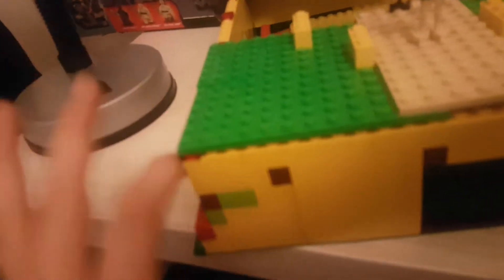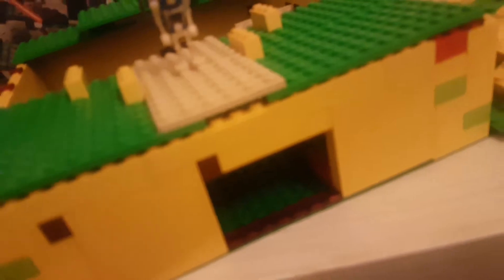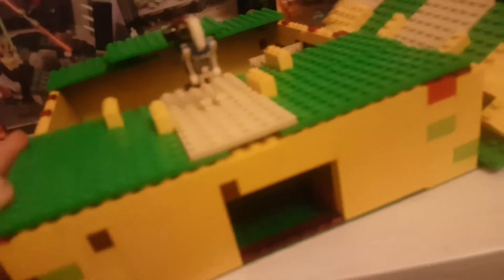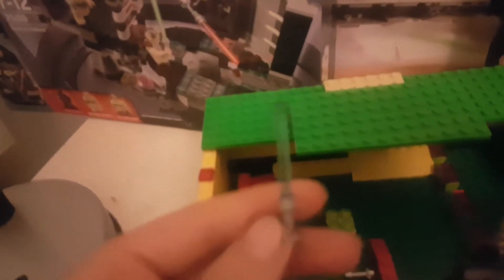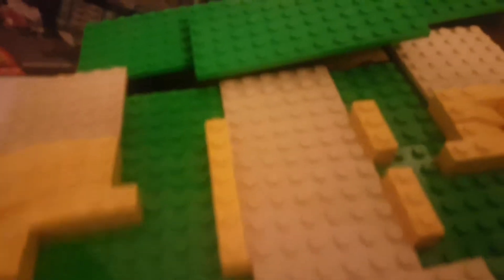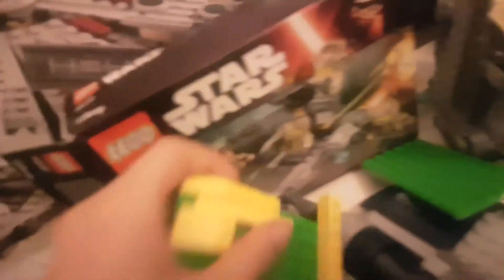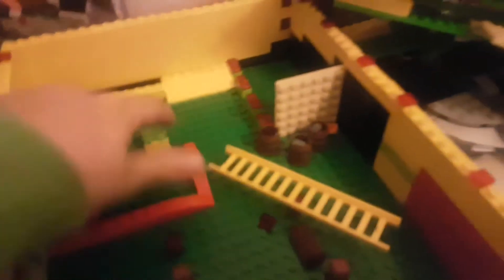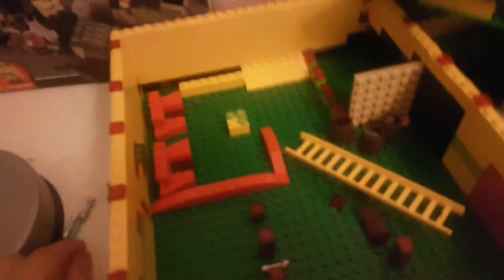(MOC)temple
My first moc